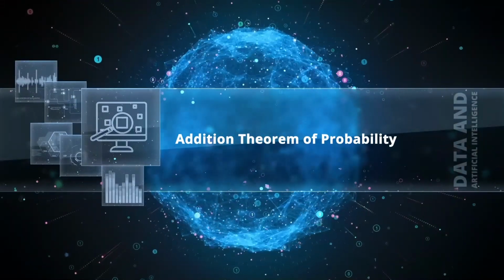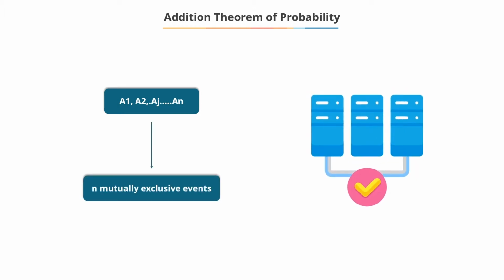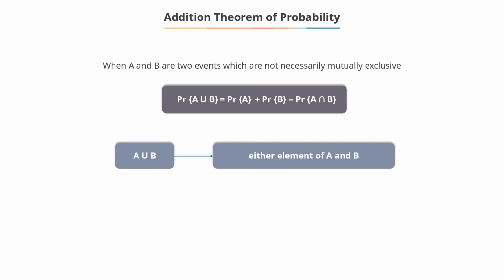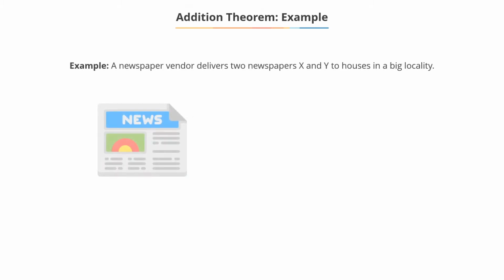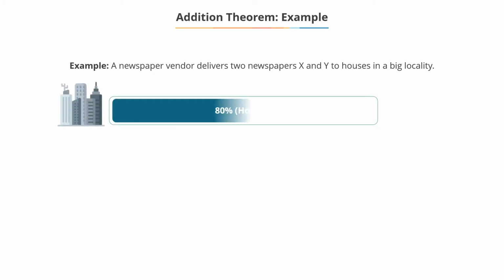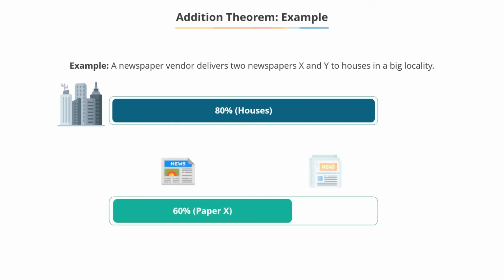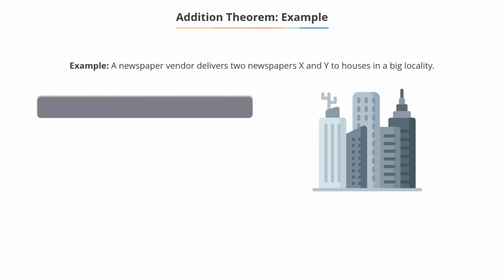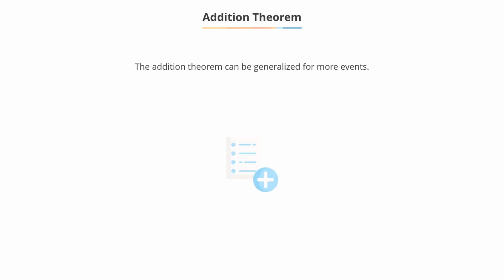5.06 Addition Theorem of Probability